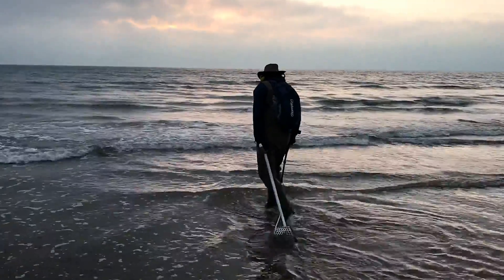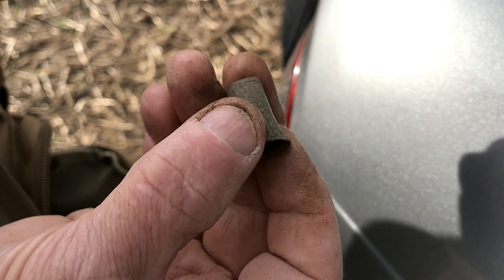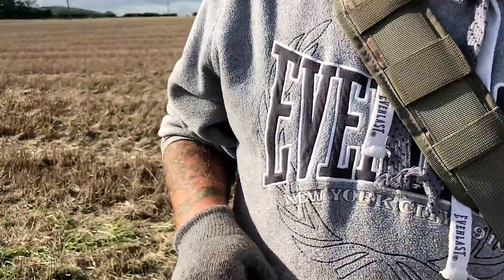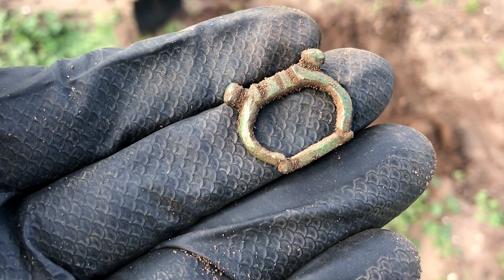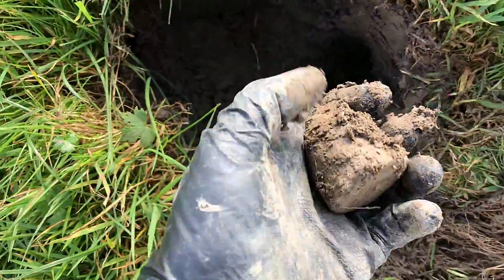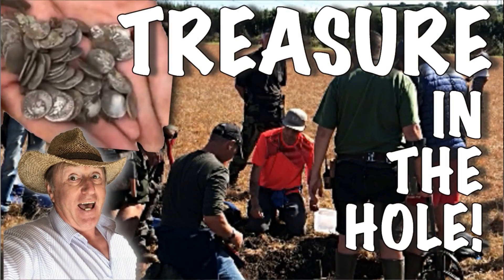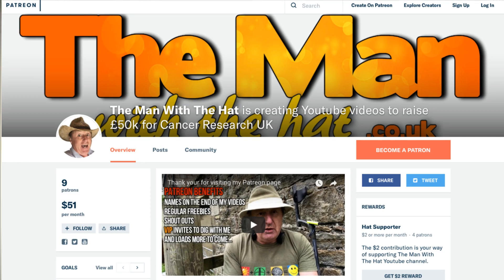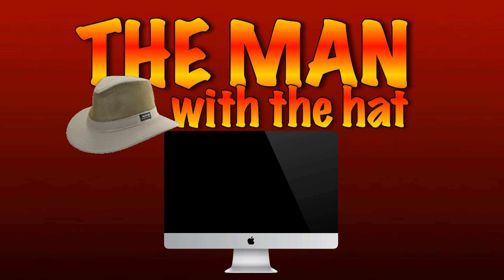You never know what you'll find with a metal detector